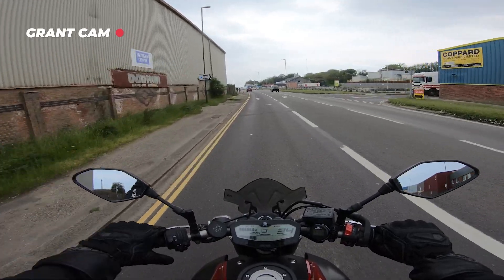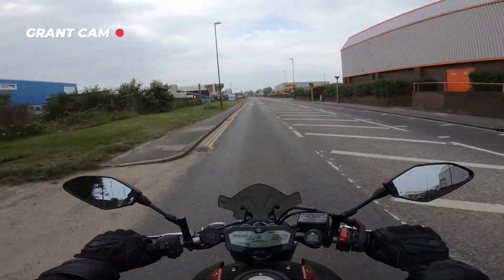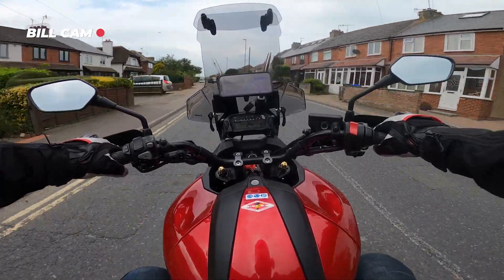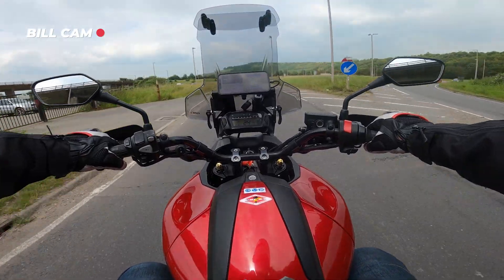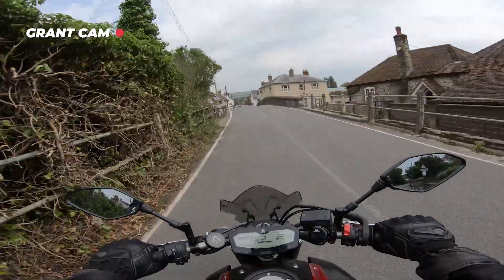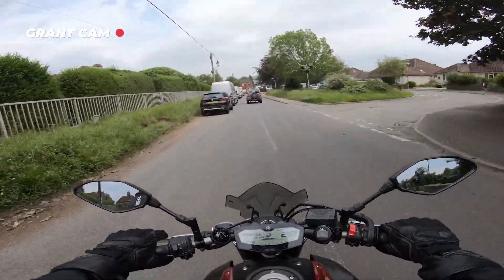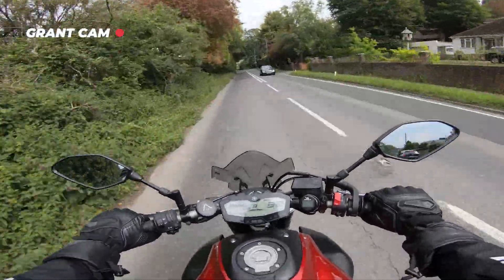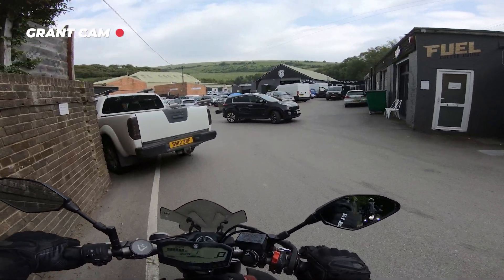Ride'N'Chat - Beeline Navigation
Welcome to our new Ride'N'Chat series! An informal ridealong with our product specialists.

Grant and Bill are out in the English countryside comparing Beeline Navigation Vs Smartphone maps.

"The Beeline Moto navigation device solves the problem of finding your way on a motorcycle or scooter. The minimalist interface guides you intuitively with a single clear arrow to ensure you're always on track. Beeline Moto has a simple and secure twist-lock mount that allows you to easily attach and remove the device from your bike. With five different mounts available, you'll be able to fit a Beeline Moto onto almost any motorcycle or scooter."